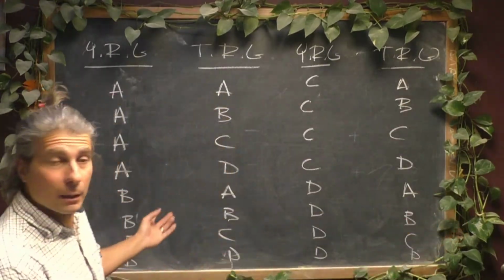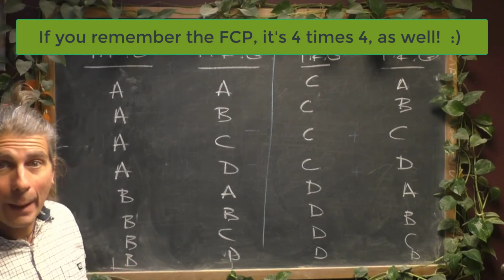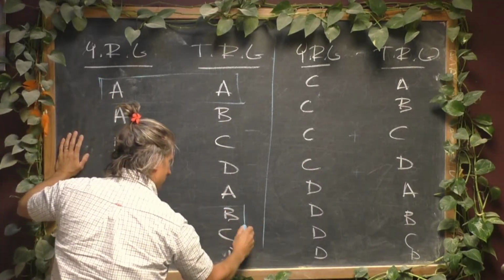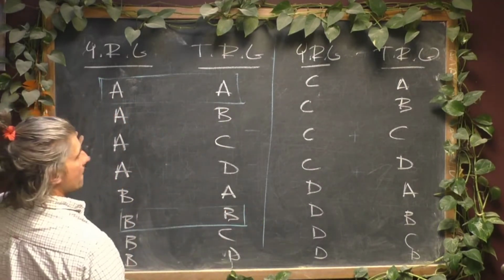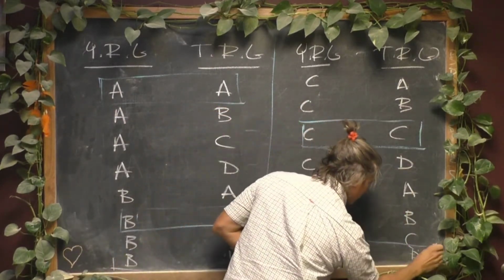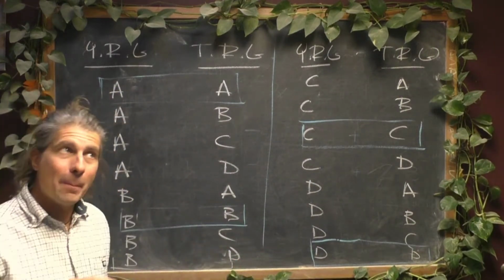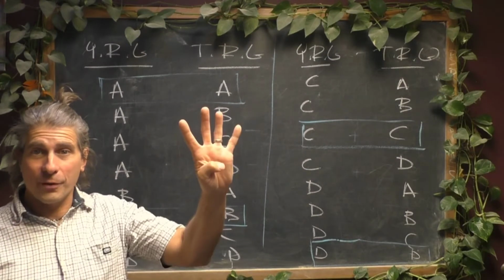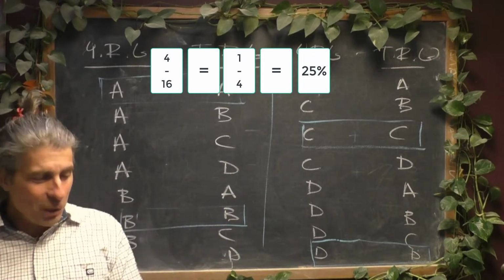How we could have figured this without the Simulator!